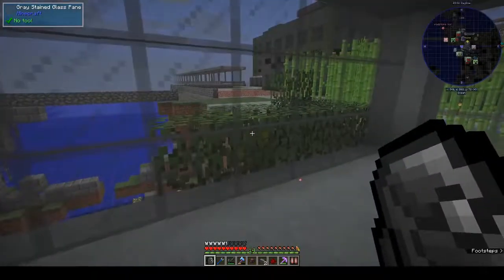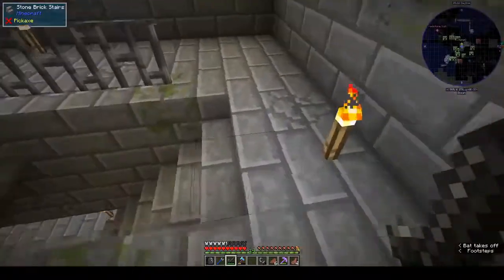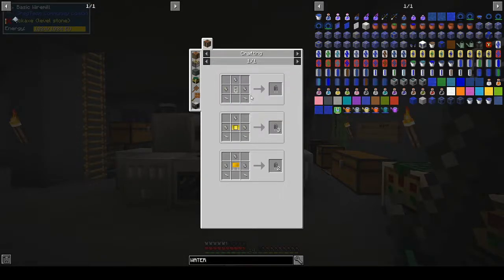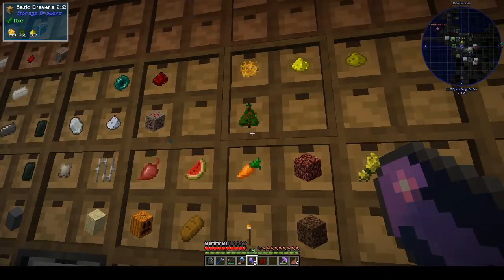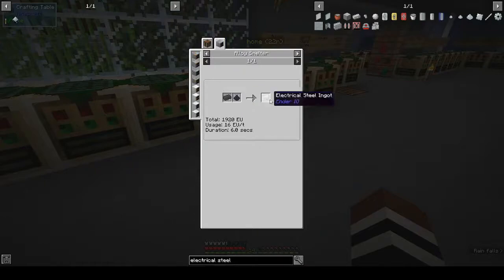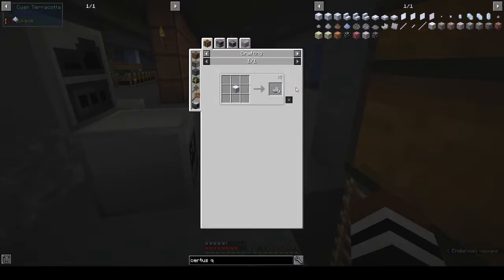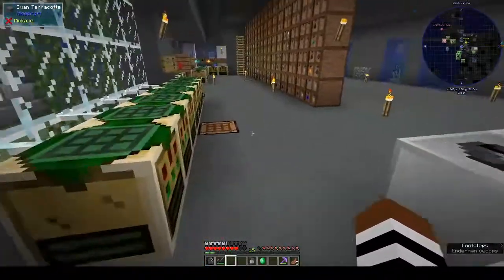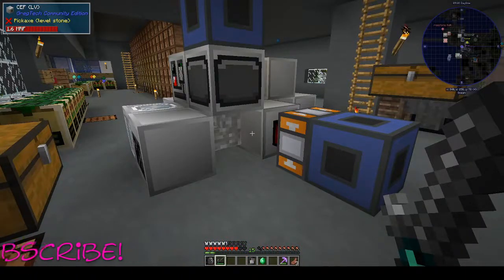Omnifactory | Starting Ender IO | Ep 19 | Modded Minecraft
Today we're making grains of infinity and a basic capacitor bank!